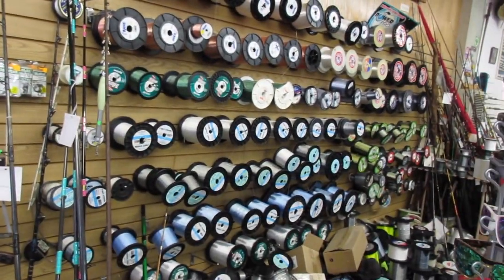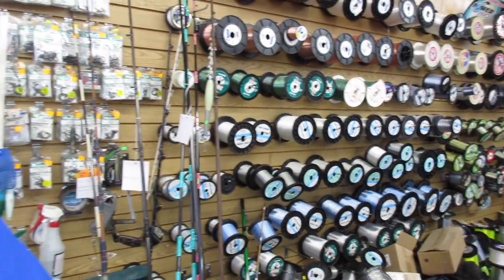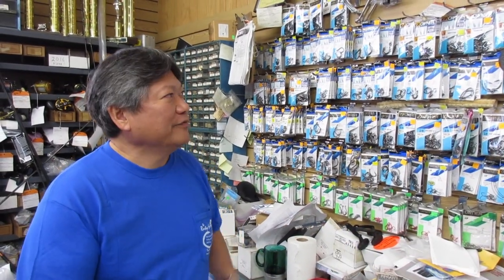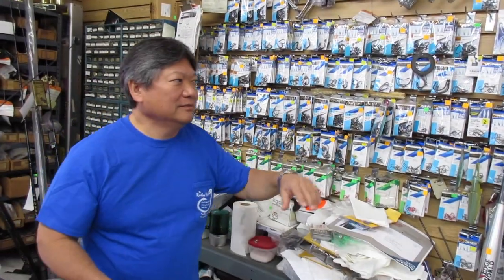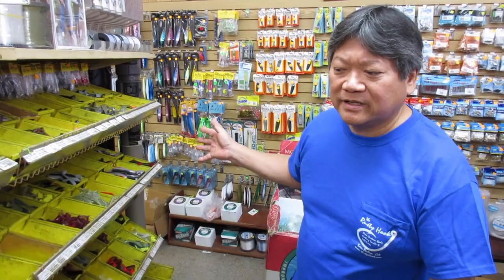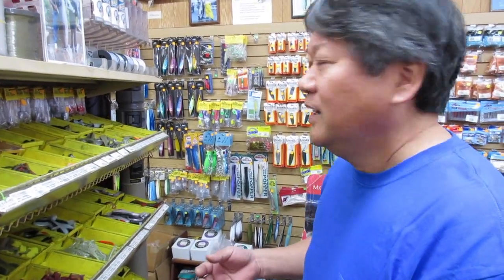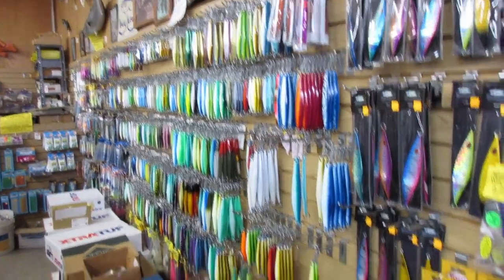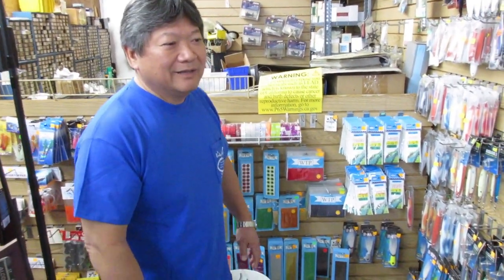Rusty Hook Tackle Shop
Here's a short video about the Rusty Hook, a great local independent fishing tackle shop in San Pedro, CA and one that we all need to support. If you don't visit and shop at your local tackle shop they all will be gone soon, please support them all.